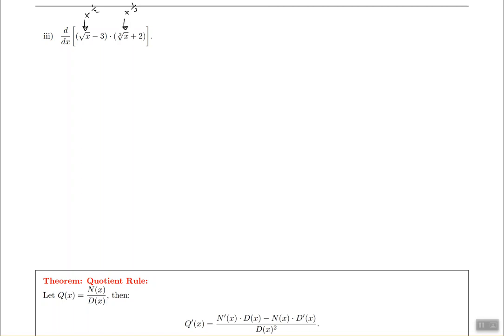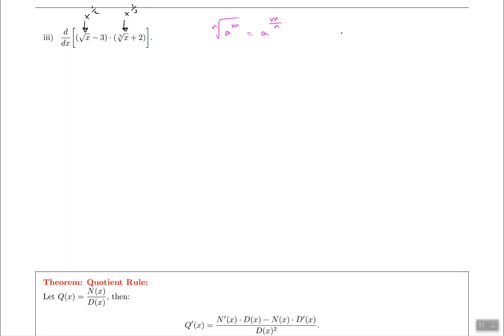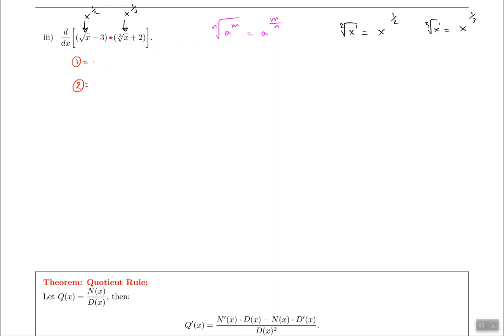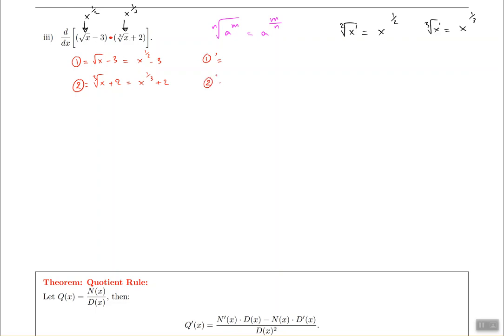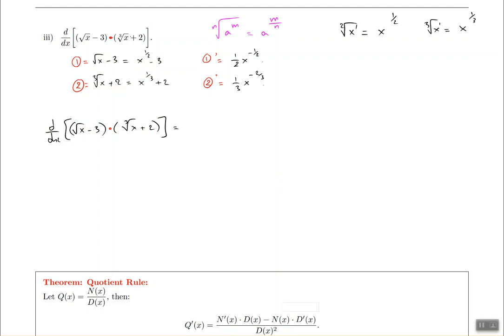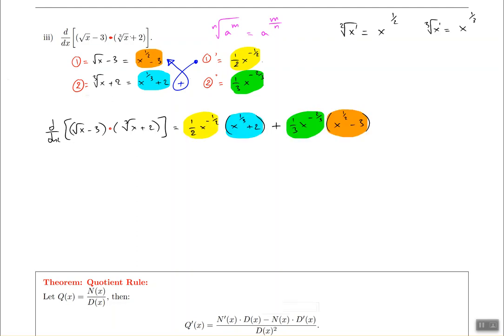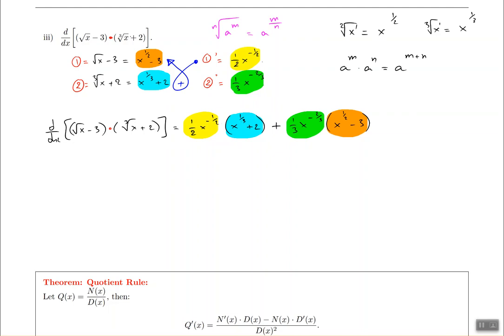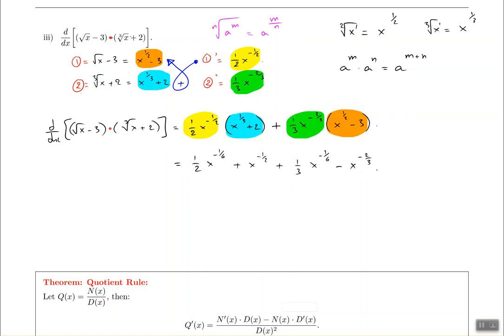Math 120 section 1.6 ex 1 pt3